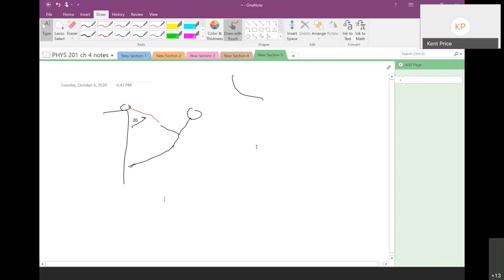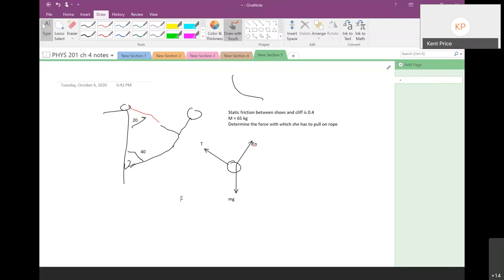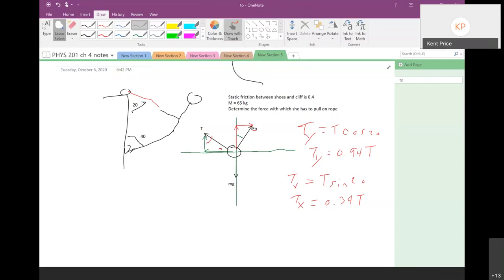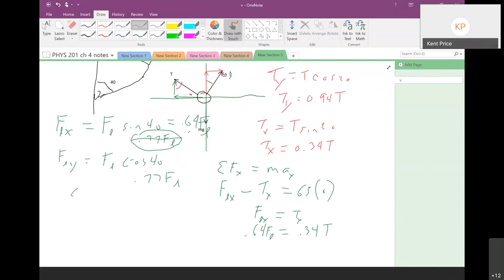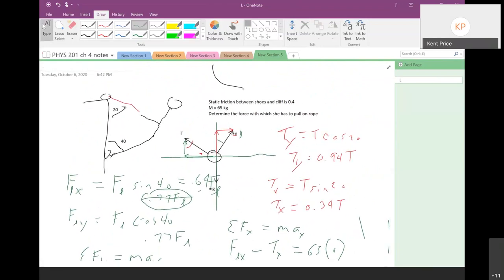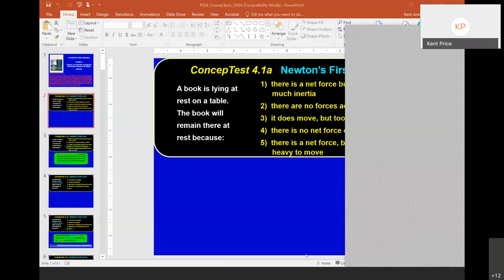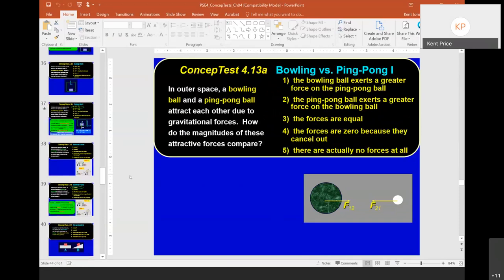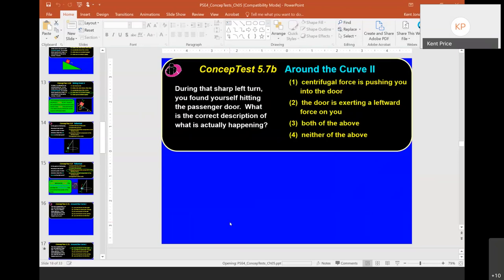Exam 2 study session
A study session for Exam 2. Exam 2 covers chapter 4 and chapter 7 sections 3 -5. Newton's laws, and centripetal motion and law of universal gravitation.
The video contains an example Newton's 2nd law problem, and some conceptual questions.